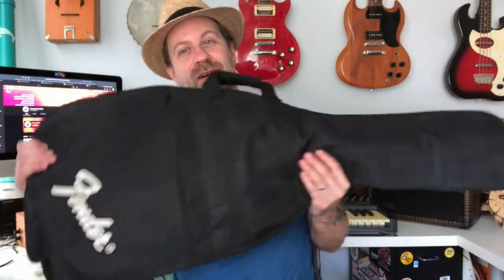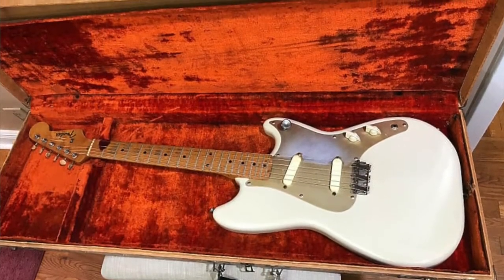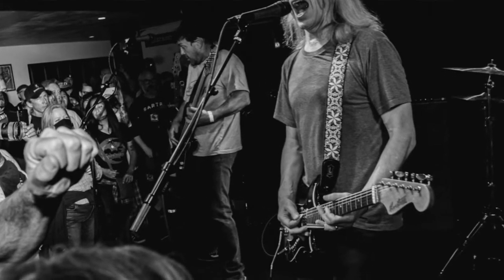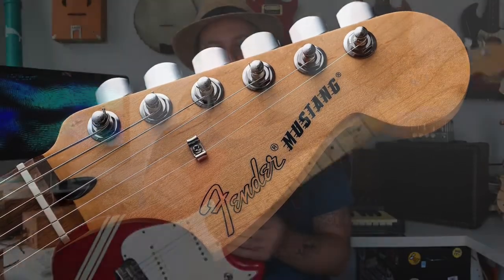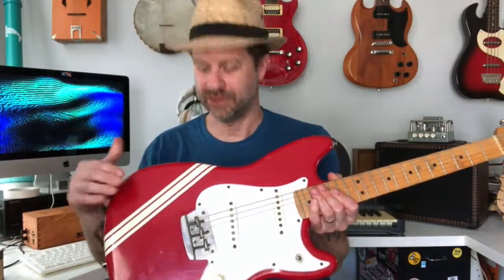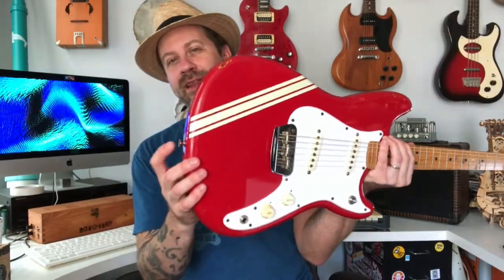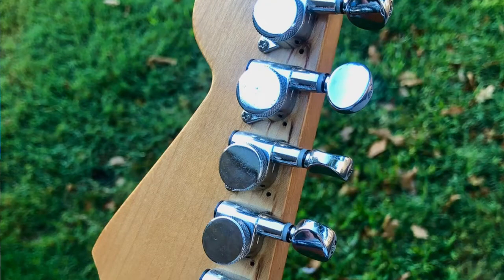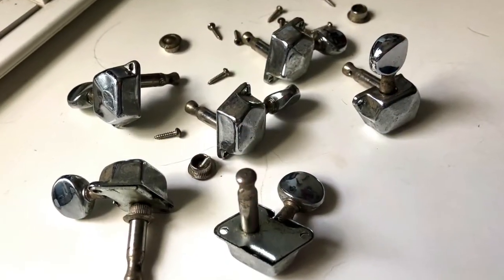Cool Find: 1993 Fender Duo-Sonic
Well this was a cool little pawn shop find. Fender made these Duo-Sonic reissues in the 1990's and they're now somewhat sought after. This guitar isn't anything special but it has value to me because this was the era when I learned to play. I also play a bunch of riffs from the time period.

Intro & Background - 0:00
Mods & Fixes - 2:59
1990's Sound Clips - 4:31
Summary & Conclusion - 9:01